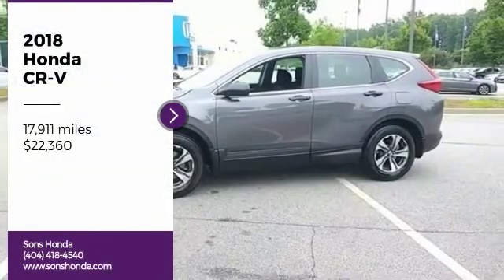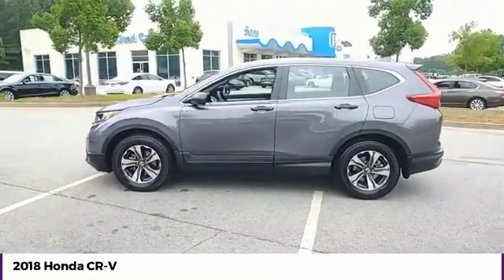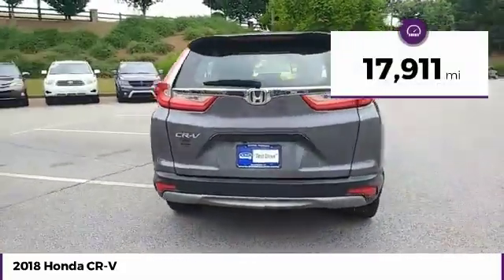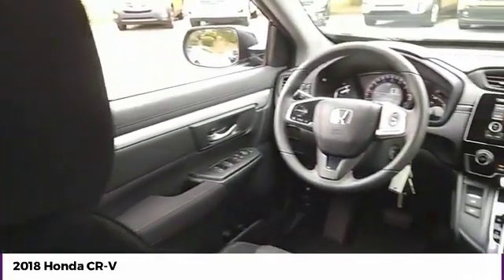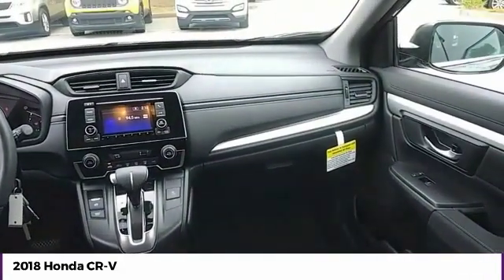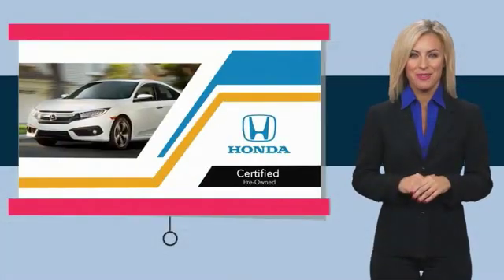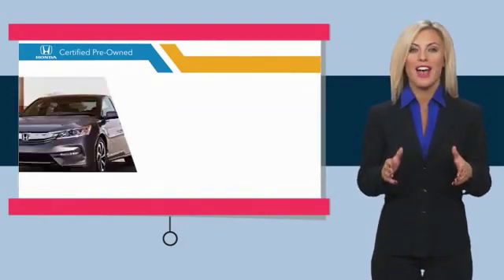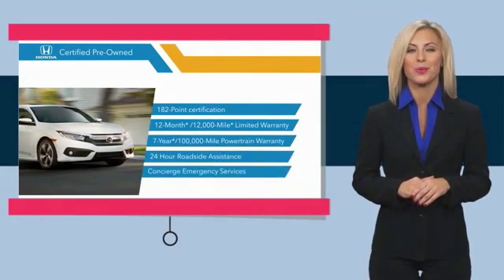2018 Honda CR-V LX Used P7048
McDonough,Morrow,Griffin,McDonough
2018 Honda CR-V LX - $21299

Sons Honda
105 Sons Drive

ONE-OWNER! COMPANY DEMO! ALL THE POWER OPTIONS! GREAT MPG! LOW MILES! BLUETOOTH! BACK UP CAMERA! ALLOYS! HONDA CERTIFIED! 7YR/100K WARRANTY! VERY CLEAN! WILL NOT LAST! HURRY IN AND SAVE $$!!!brbrCheck out Sons Honda, featuring the largest selection of Honda Certified vehicles on the southside and home to the Sons Advantage. We remove sold units as quickly as possible, due to our high inventory turnover of vehicles per month it is possible that some may remain online so please call in advance to make sure that the vehicle that you are looking for is still in stock. Our prices are current market based, set to remove the negotiating process and streamline your visit with us. We are able to set our prices based on our competitors to ensure you receive the best value possible. Please print this ad to receive this special internet offer. No other discounts or offers may apply.brbrAwards:br  * Motor Trend Automobiles of the year